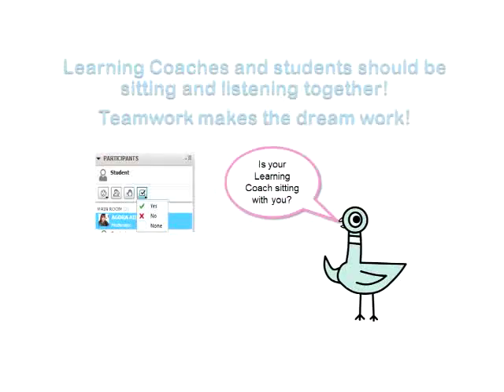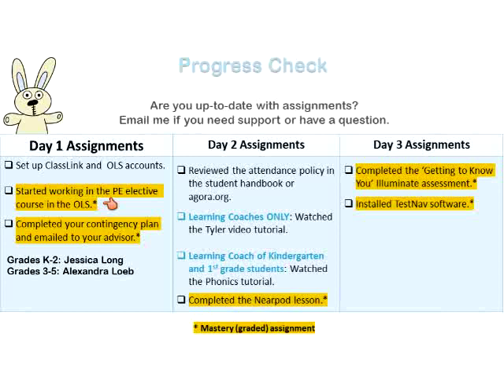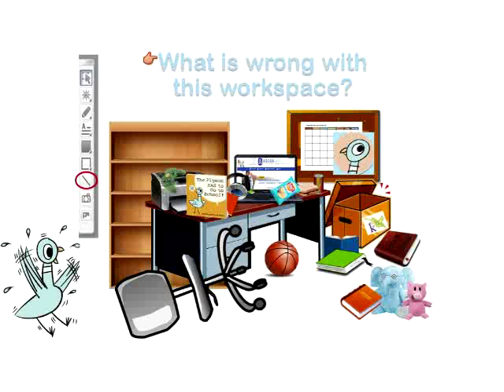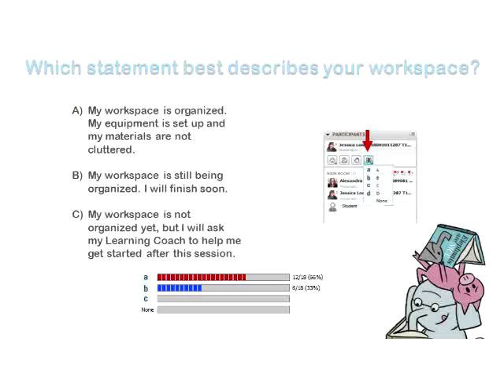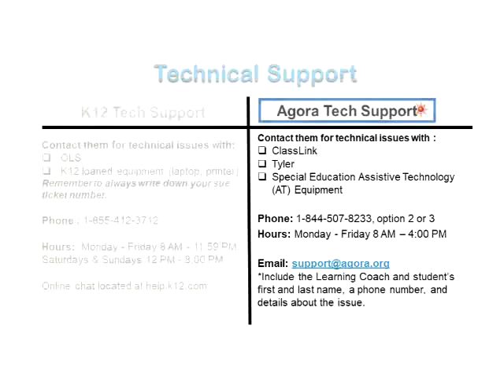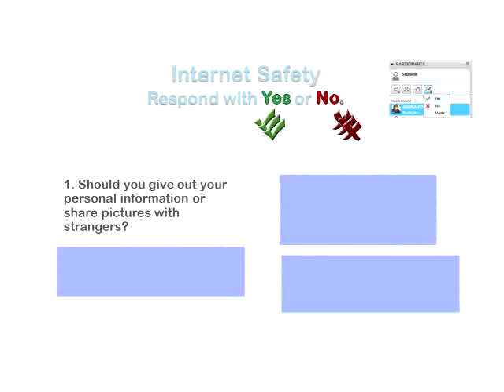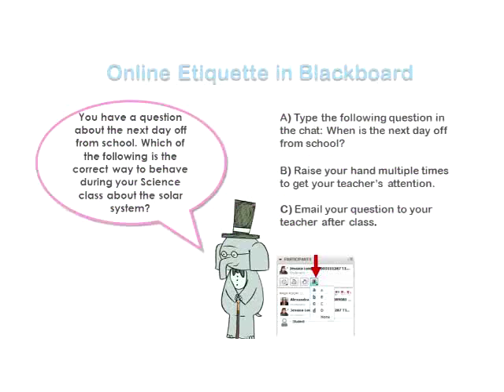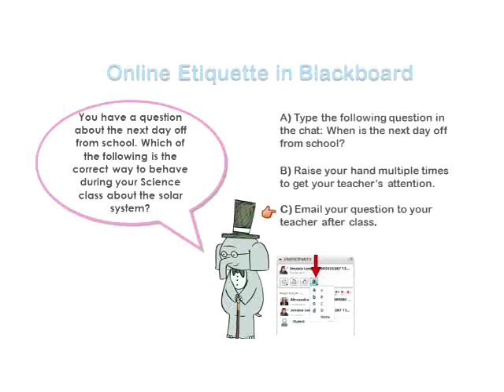Lesson 13 9 am Elem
The lesson 13 topics are Organized workspace, School materials and technology, Technical support, Internet safety and Online etiquette.